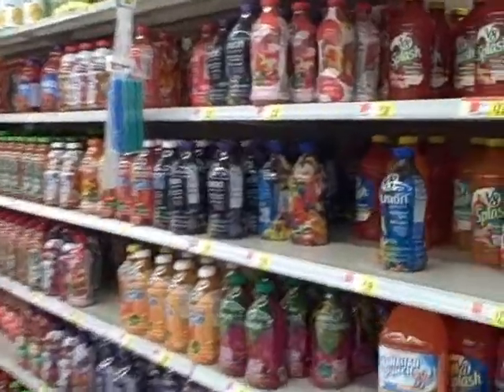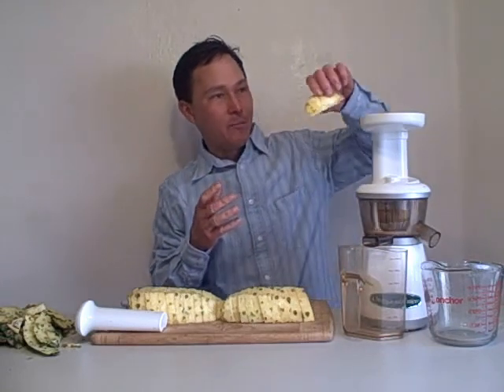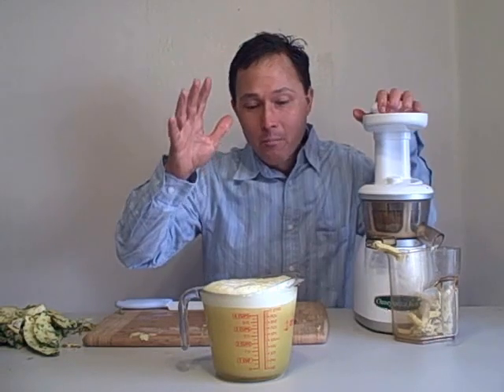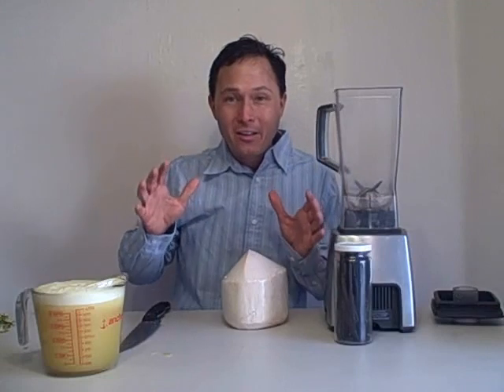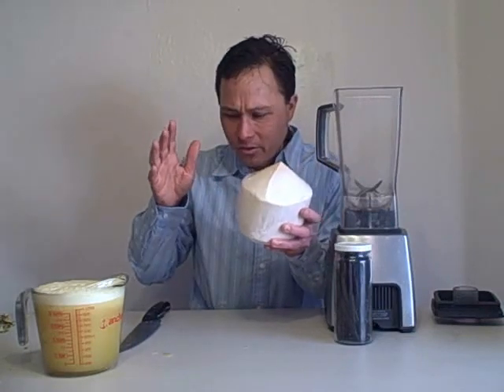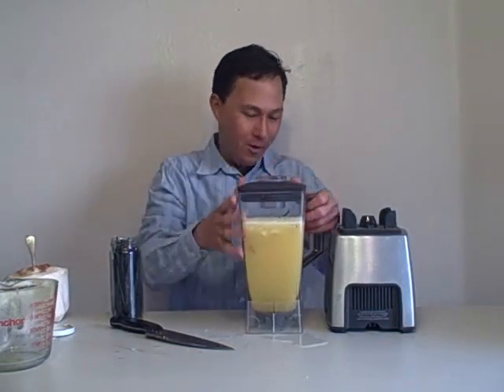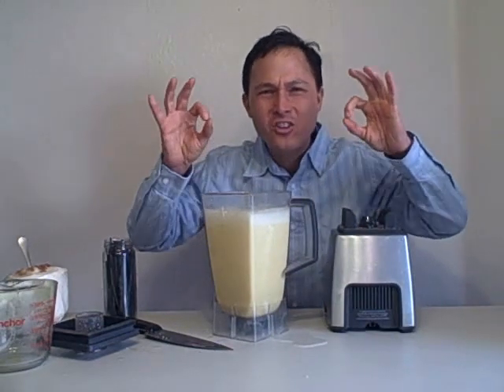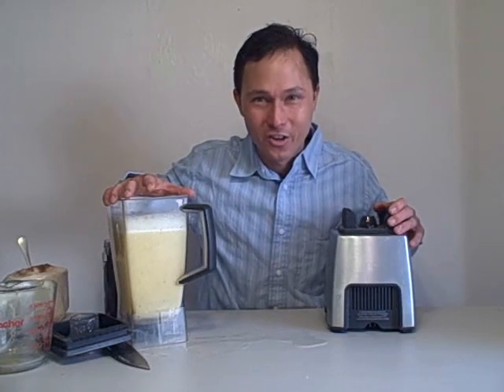Is it Less Expensive to Make Juice Fresh or Buy Canned or Bottled Juice?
answers the question is it less expensive to make fresh juice at home or buy canned or bottled juice?  In this episode, John will purchase one pineapple to juice and compare the price to canned pinapple juice.  In addition John will use the pineapple juice to make a delicious creamy smoothie by adding a young coconut and a vanilla bean to the pineapple juice.